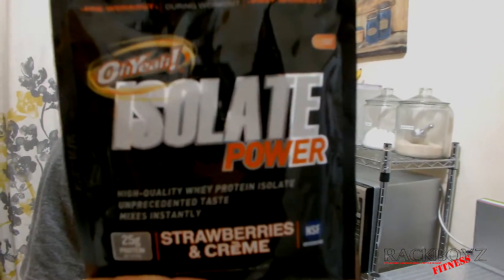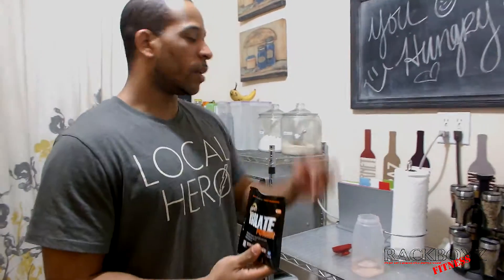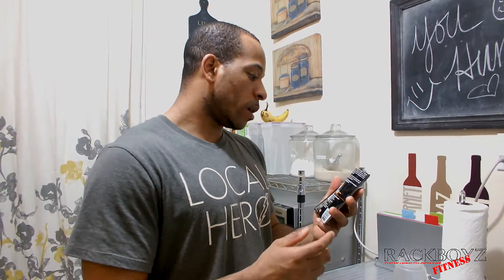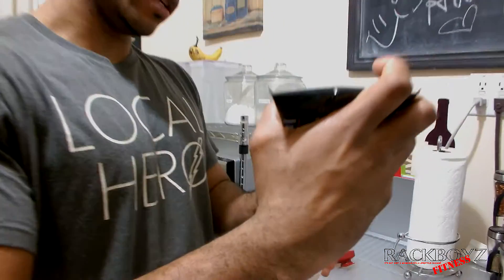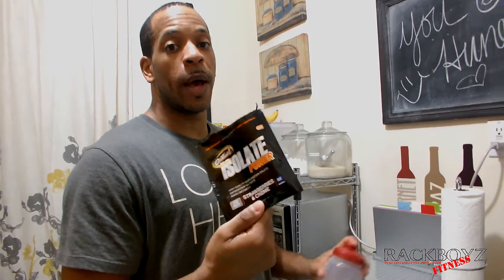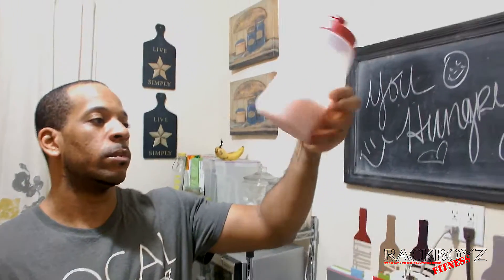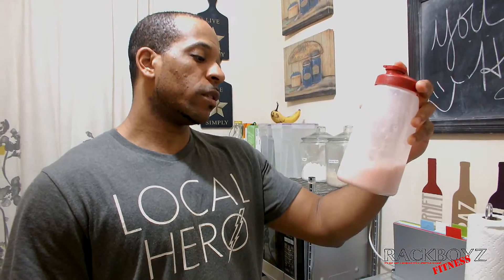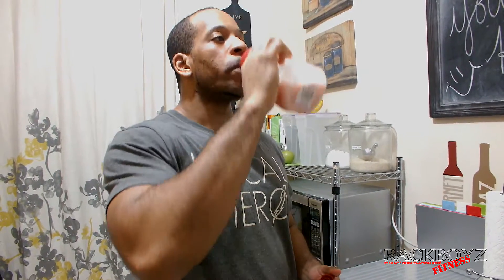OH YEAH WHEY PROTEIN REVIEW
Meech is reviewing Oh Yeah whey protein. The flavor is strawberry & creame